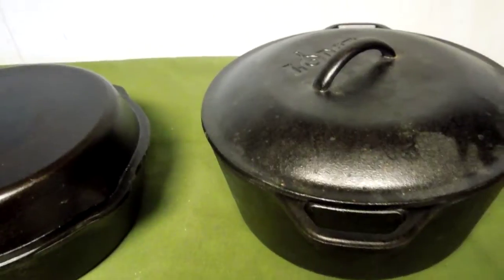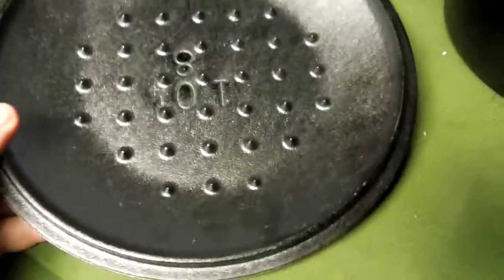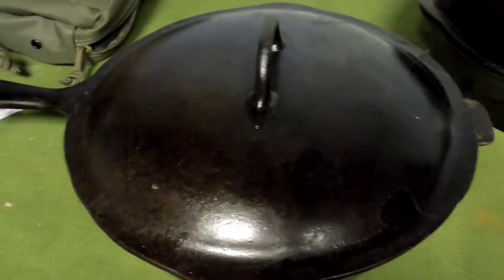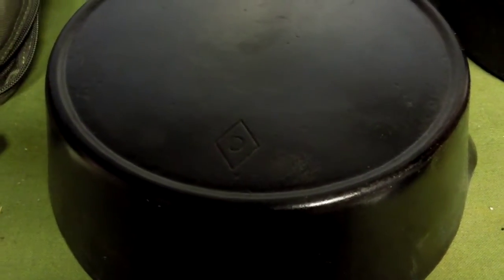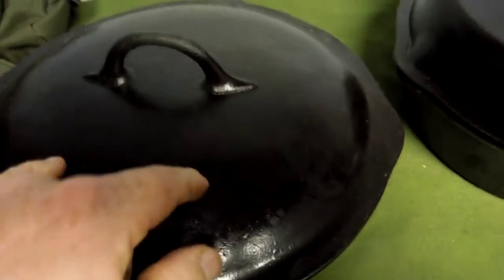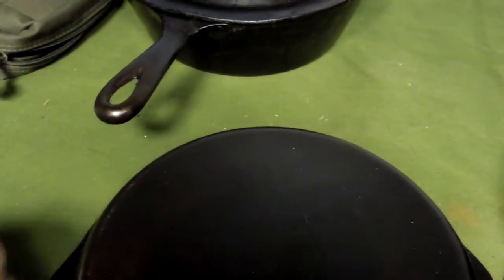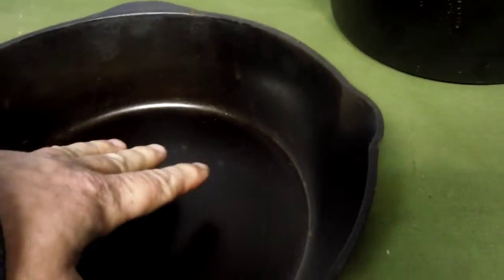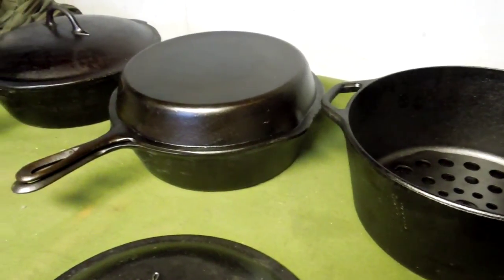Some of my larger sized Cast Iron pans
a question came up in another youtube channel comments about larger sized cast iron pans.  Many people are unaware that another alternative to the camp oven / dutch oven exists.  Almost every major cast iron manufacturer (in the past) made a piece in the same style that Lodge manufacturing calls their Combination Cooker.    Even Lodge has called their version by different titles.  The first one didnt have a actual name.  Then they called it the Four in One and recently it is Titled the Combination Cooker.   The pan has a lid that is also used as a skillet with a handle. The lid has a flat bottom that makes it possible to stack coals onto for oven baking.  The lower section is a deep skillet with a handle and the skillet portion works as a lid.  I also show some other deep skillets with lids.